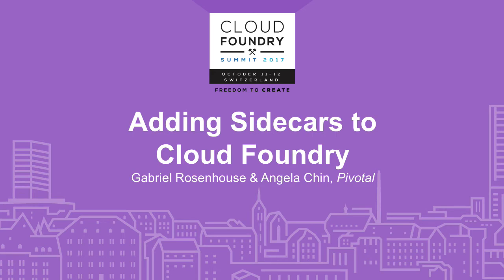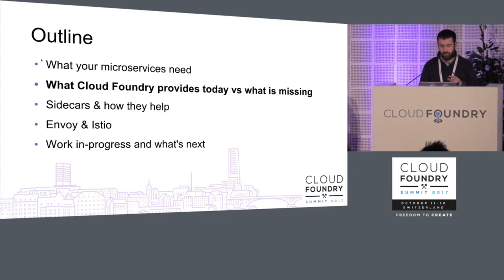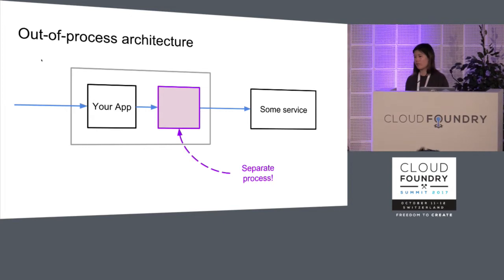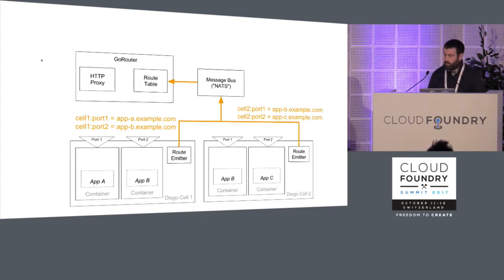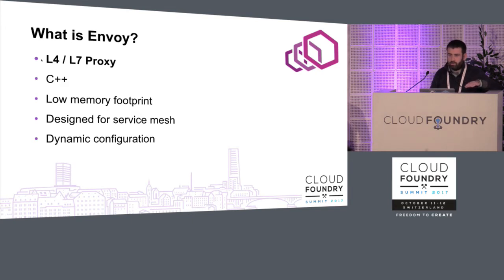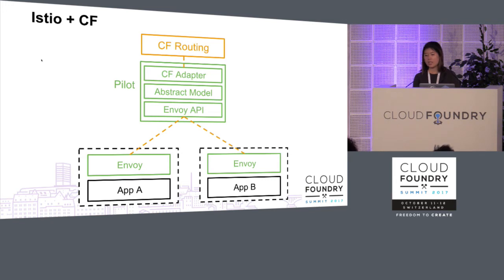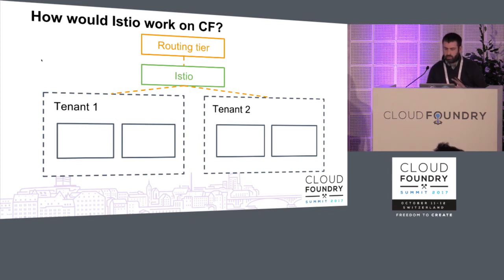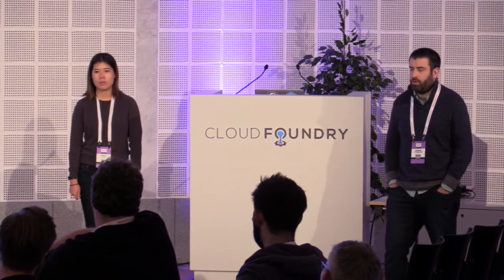Adding Sidecars to Cloud Foundry - Gabriel Rosenhouse & Angela Chin, Pivotal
Do your developers want service discovery, client-side load-balancing and mutual TLS security in your polyglot microservices but don't want to code all of that themselves? Then you may be interested in using a Sidecar. Sidecars are a new model for providing modern "glue" features to your microservice constellation, using a mesh of separate process running alongside your apps.

In recent months, Cloud Foundry community members have been investigating how to integrate such systems into CF.

This talk will introduce sidecar systems, show what benefits they provide to your apps, and illustrate how they can be integrated into Cloud Foundry.

About Angela Chin
Angela Chin, software engineer at Pivotal, currently works on the CF-Container-Networking team. Previously, Angela was a member of the CF-Infrastructure team, which is in charge of BOSH-Bootloader.

About Gabriel Rosenhouse
Gabe is a software engineer at the Pivotal office in Santa Monica, California. He has been working on Cloud Foundry for 3 years with a focus on networking and security. He co-presented on the Container Networking project at CF Summit North America last year. In past lives, Gabe wrote software for low-cost 3D-printers and high-speed fluorescence microscopes.